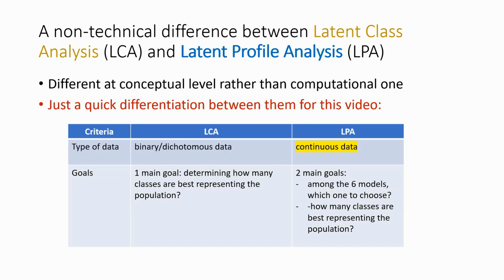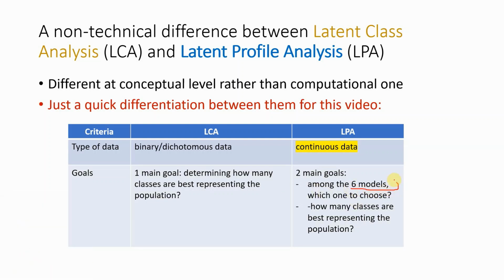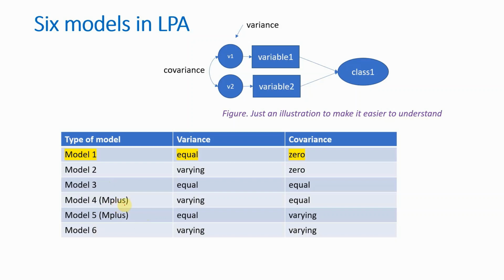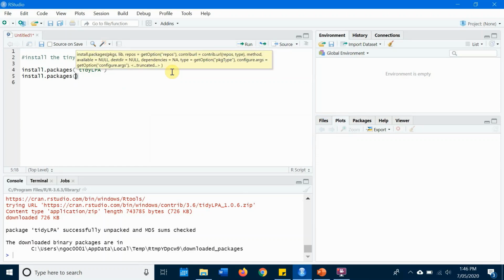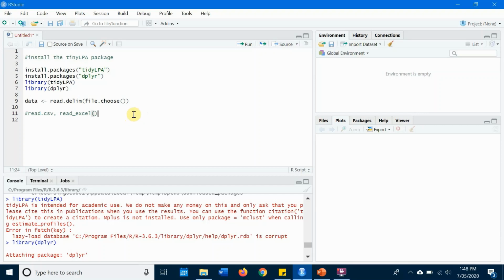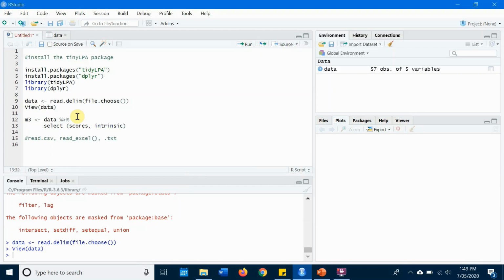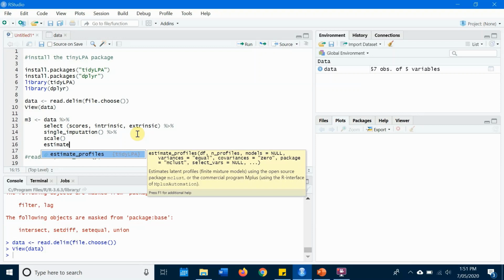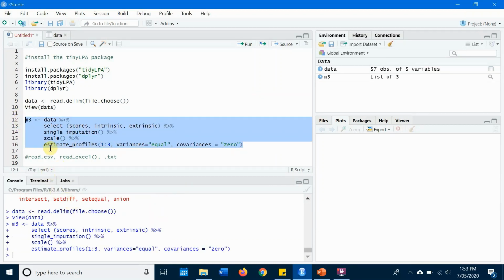Introduction to Latent Profile Analysis for Beginners with tidyLPA package in R (Part 1)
This is only a simple and easy introduction to Latent Profile Analysis in R. Viewers should seek for deeper information about the analysis from other professional sources.